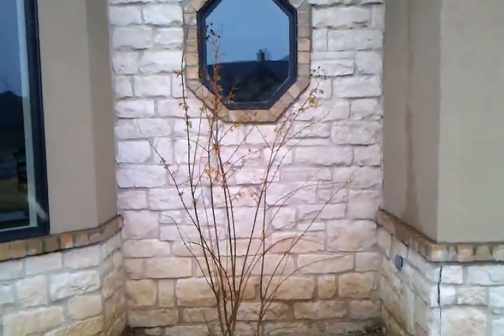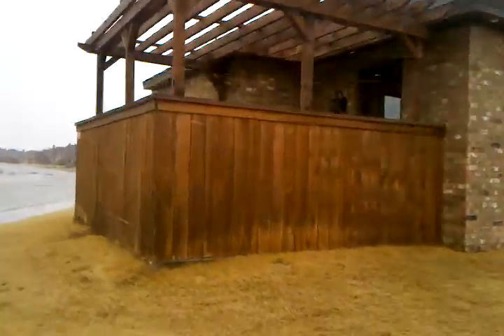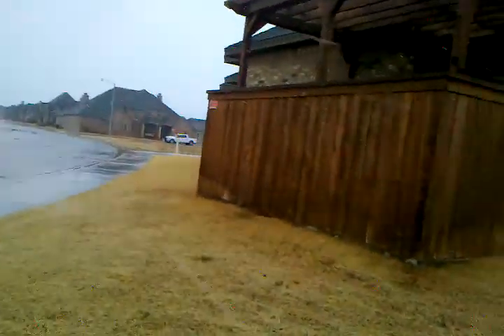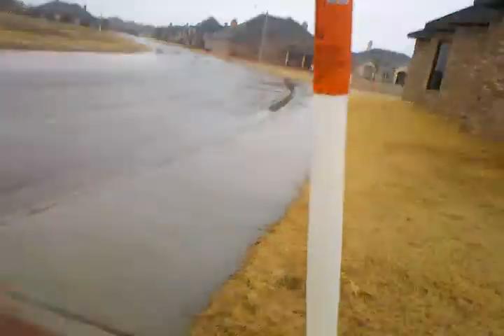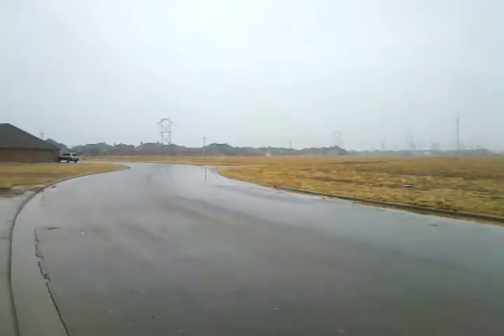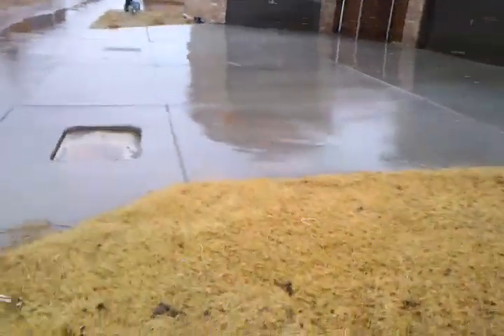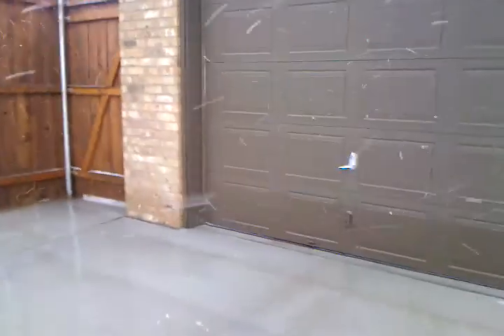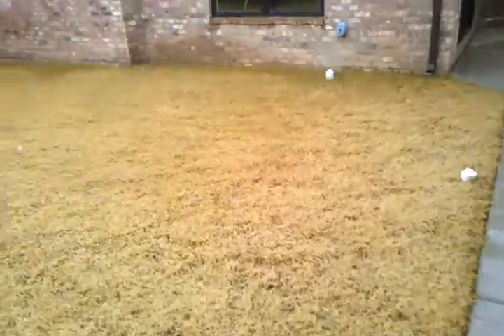Austin Allison HOUSE Exterior